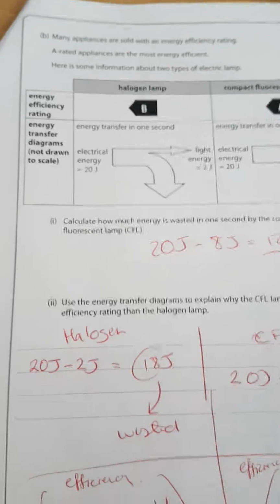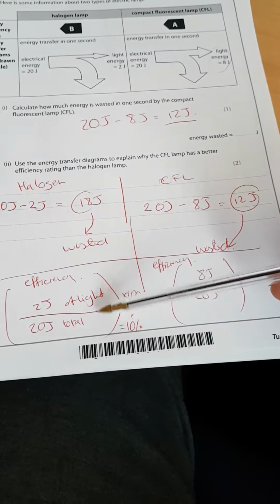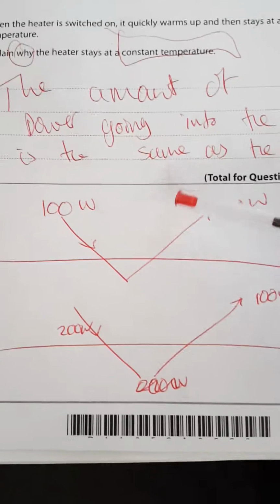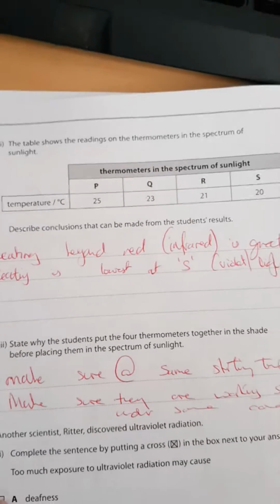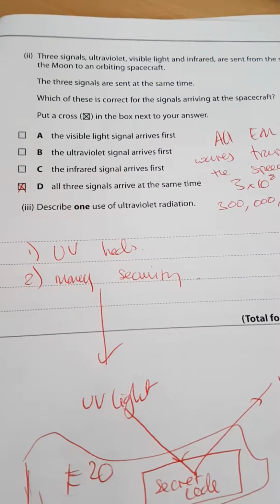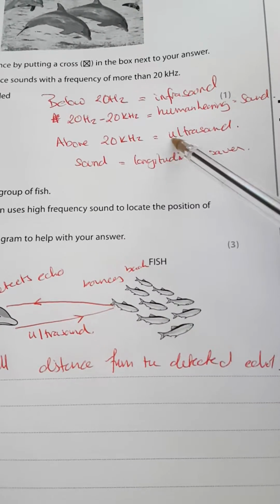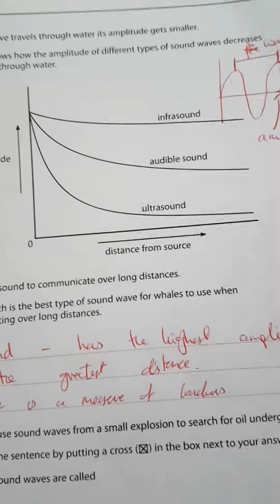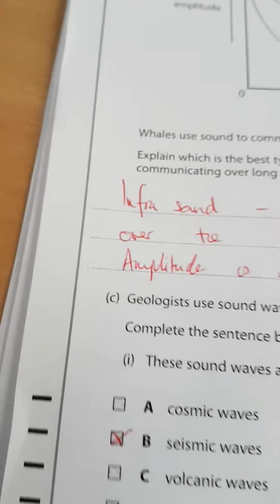2) P1 physics Edexcel March 2013 part 2 of 3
Part 2 of 3 March 2013 Edexcel past paper